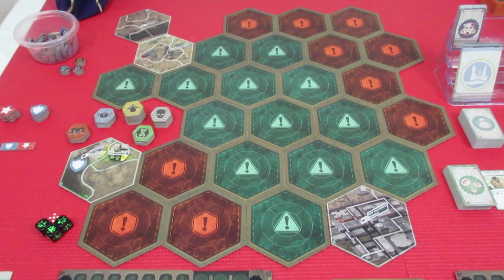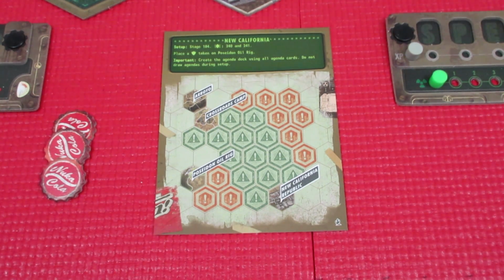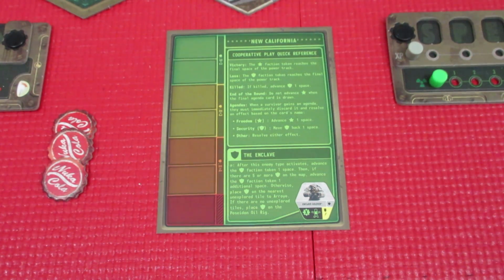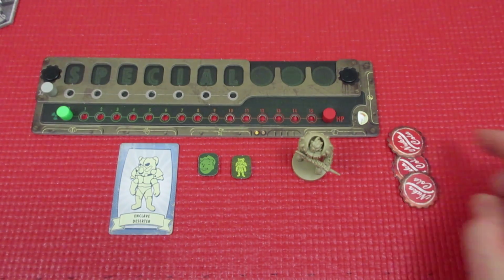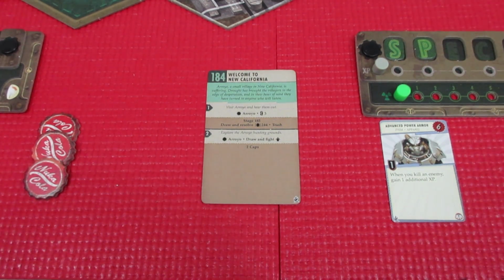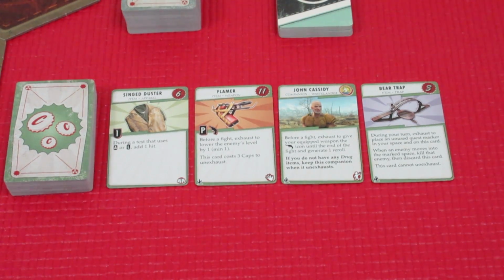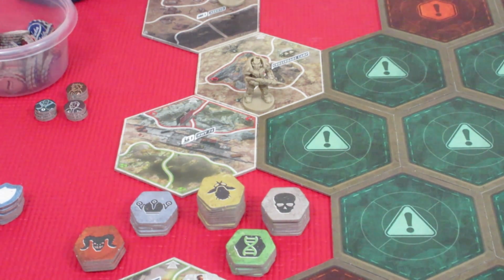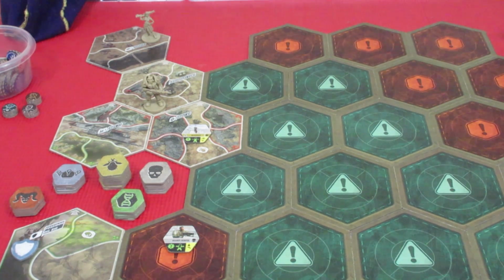Fallout: New California: Intro & Episode 1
Can a Wastelander and Enclave Deserter team up and thwart the evil plans of the Enclave? I guess we shall find out . . .